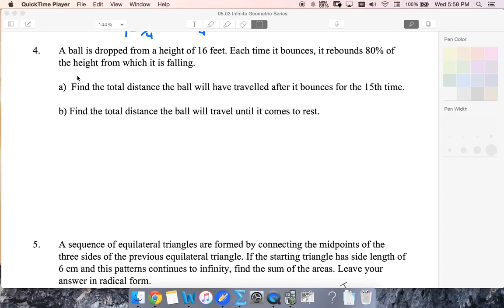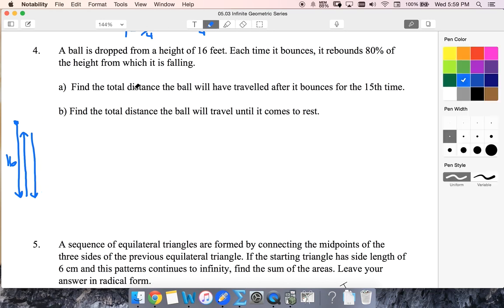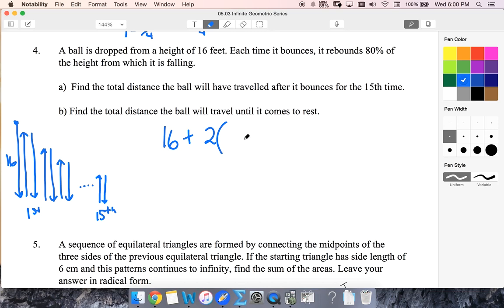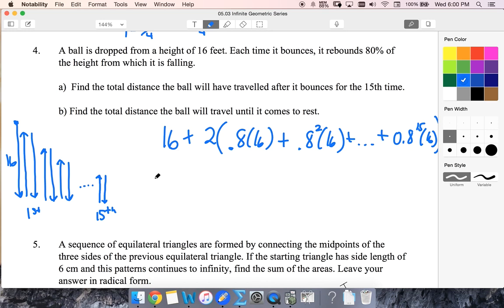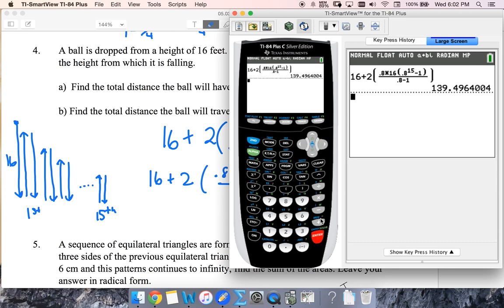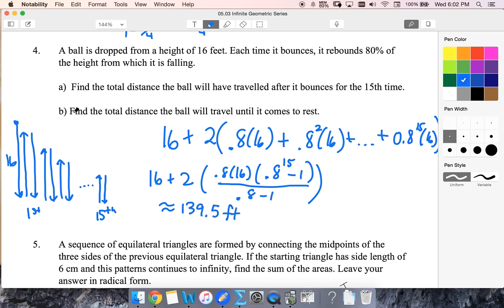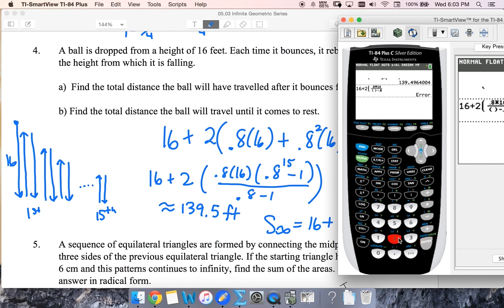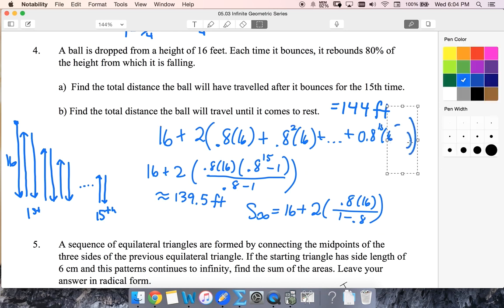05.03 Example 6 - Ball dropped from a height